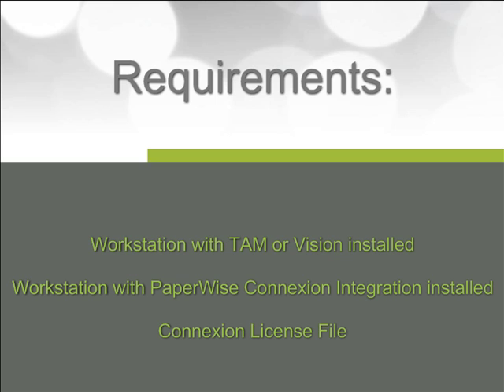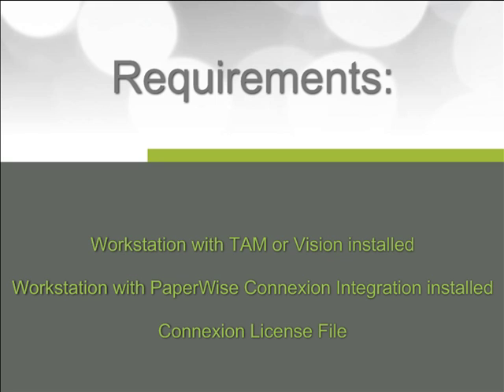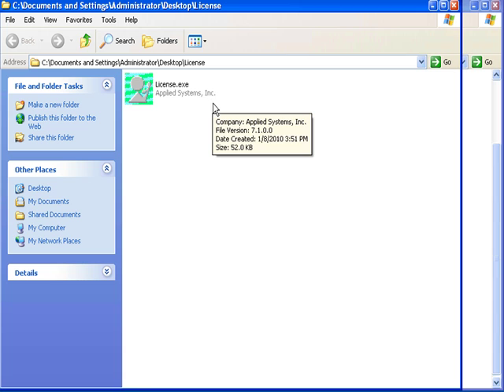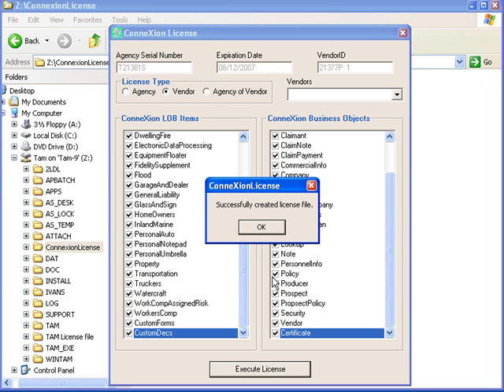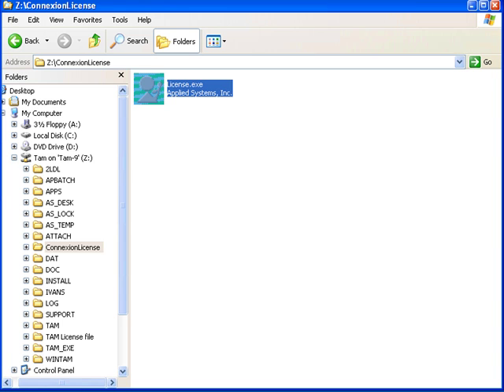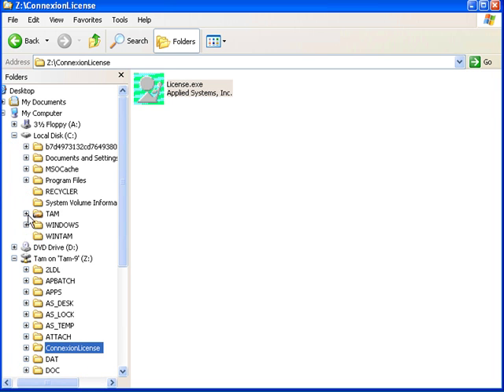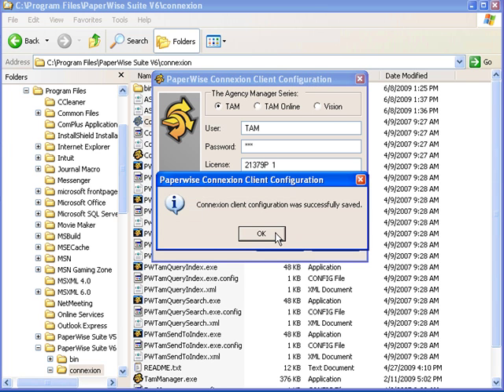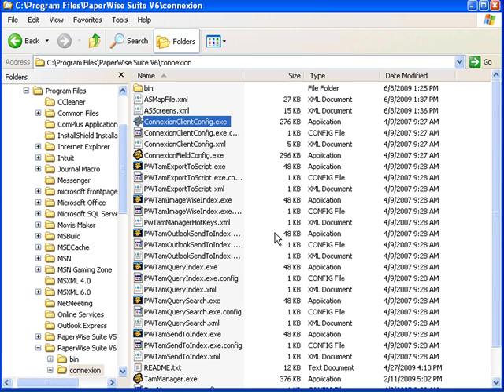Applying A New Connexion License to Your PaperWise Integration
This video shows how to apply a new Connexion integration license and test the PaperWise Integration that uses the Connexion license.